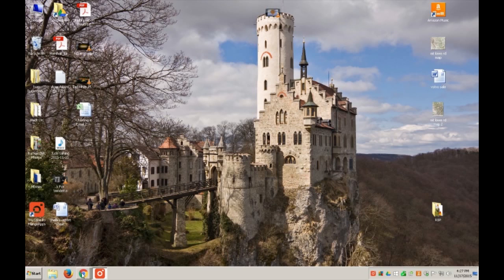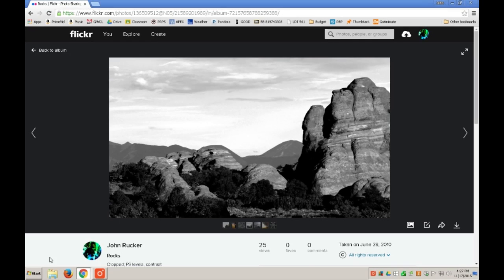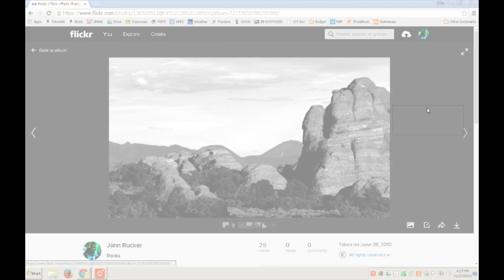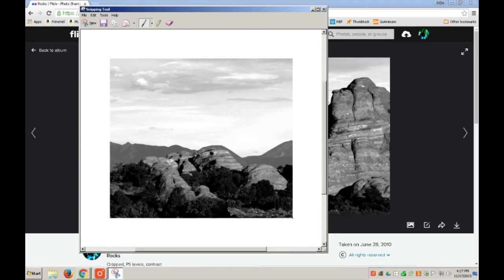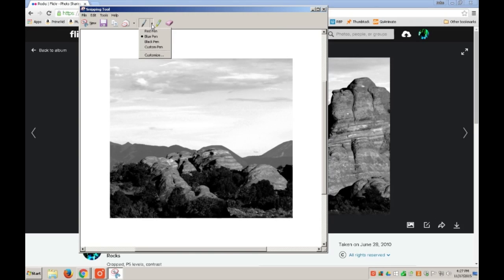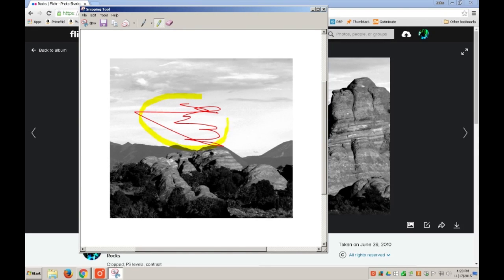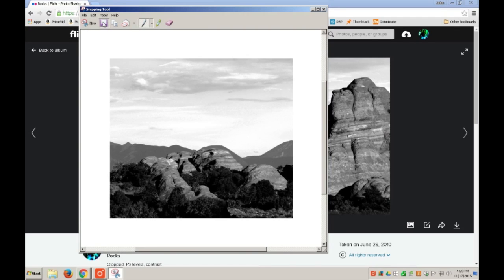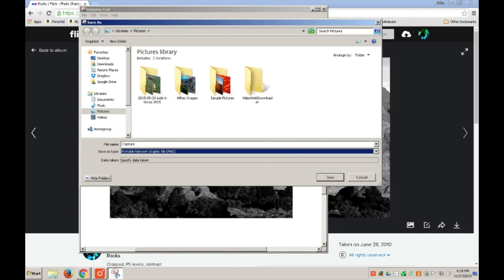How to Use the Snipping Tool Copy Paste Windows Easy Screenshot Take Picture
Easy screen capture using the Windows Snipping Tool - Learn How! (Windows Vista and later)